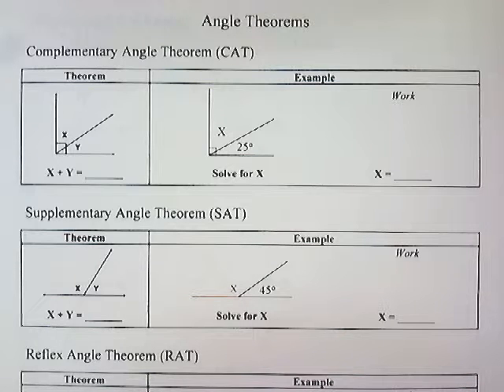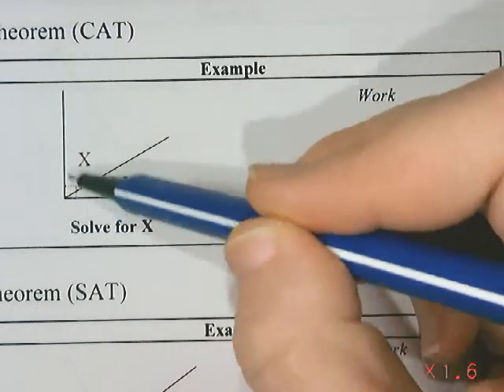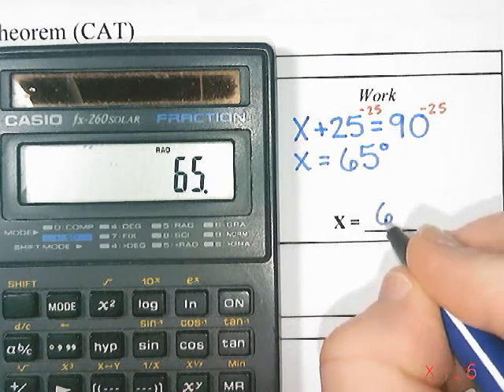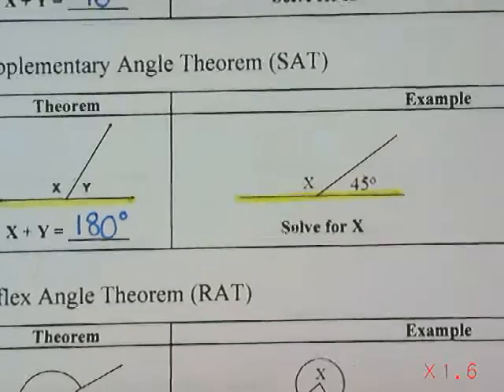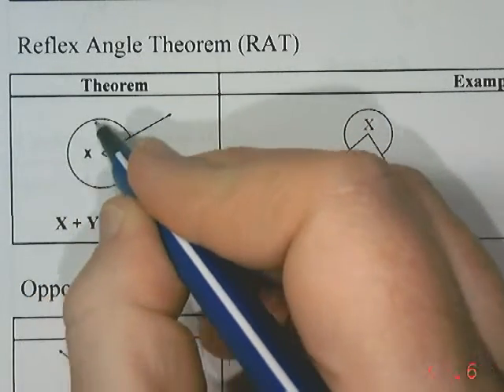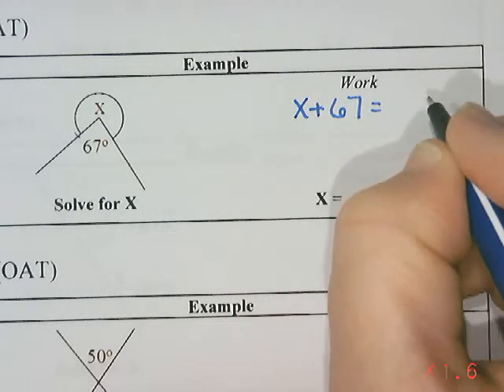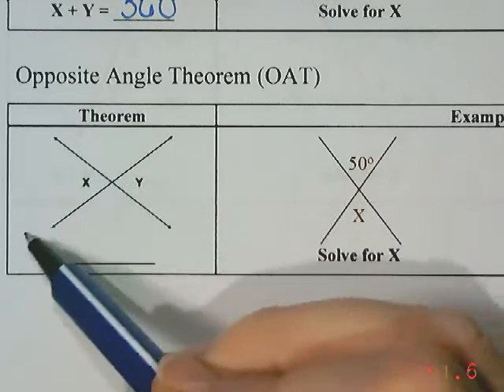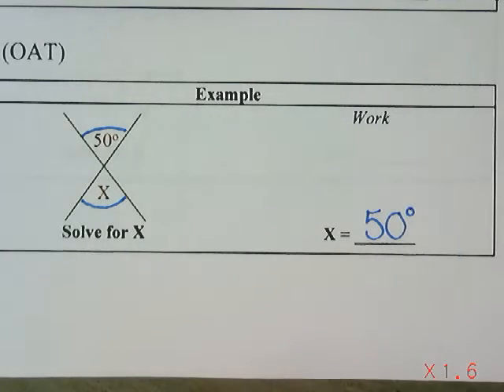Angle Theorems Part 2